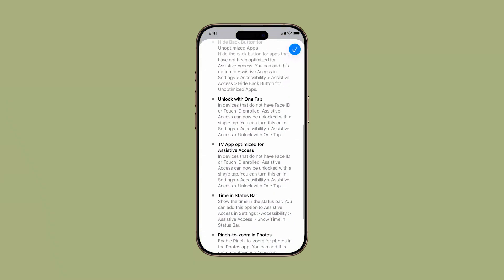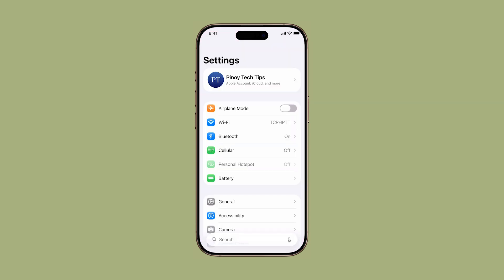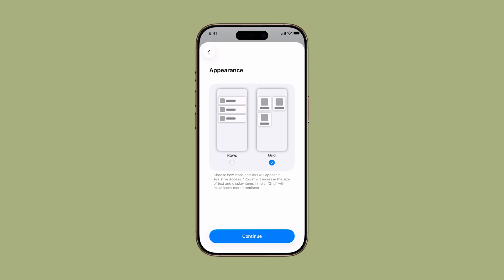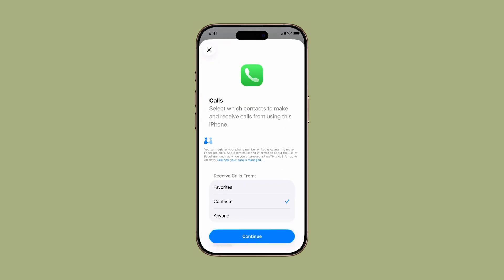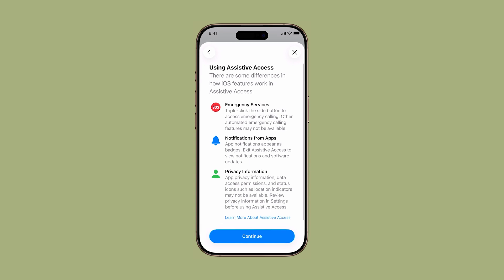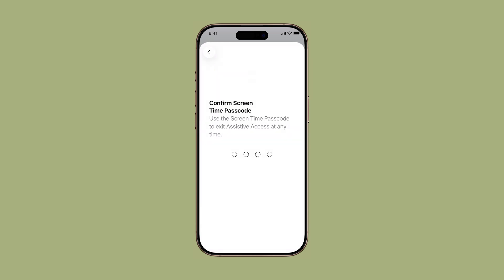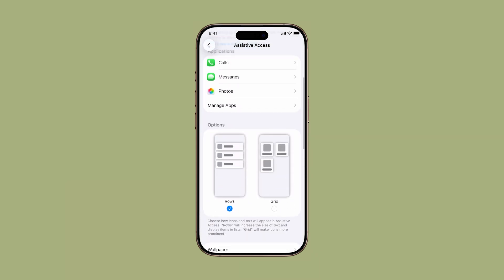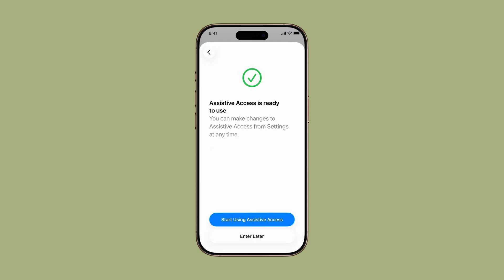Activate & Set Up Assistive Access on Your iPhone for a Simpler Experience in iOS 26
This video walks you through how to enable and set up Assistive Access on your iPhone running iOS 26.

Designed for users with cognitive or motor challenges—or anyone who wants fewer distractions—Assistive Access transforms your iPhone into a simpler, more focused experience.

Learn how to customize layouts, select allowed apps, set a passcode, and lock down the interface for safe and easy use.